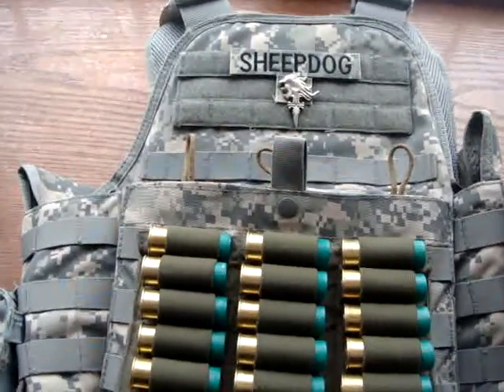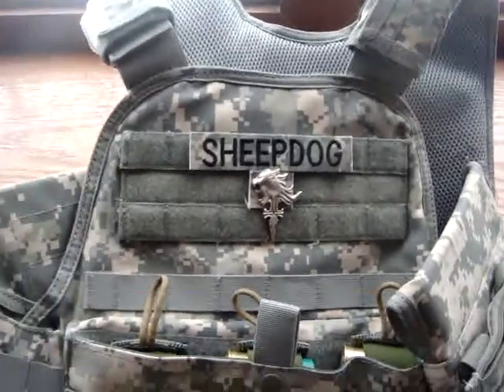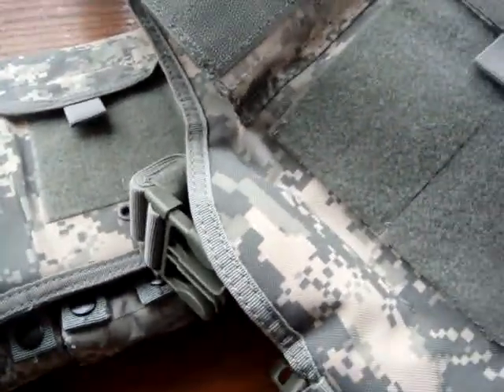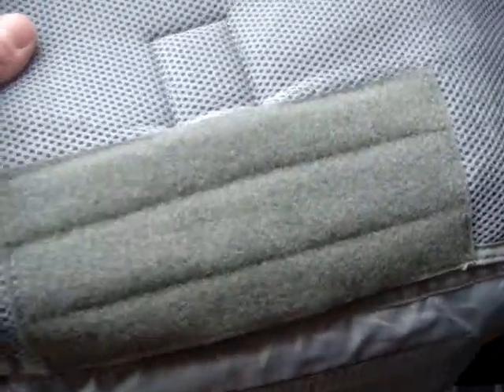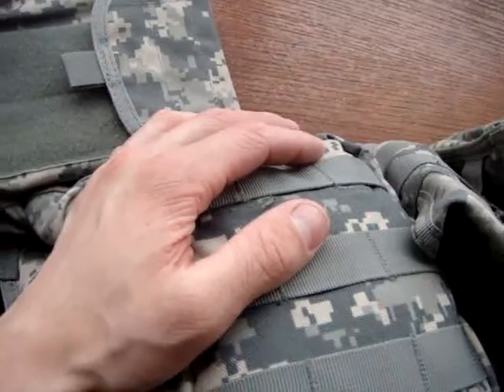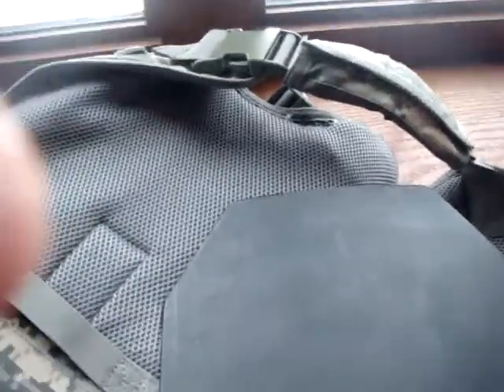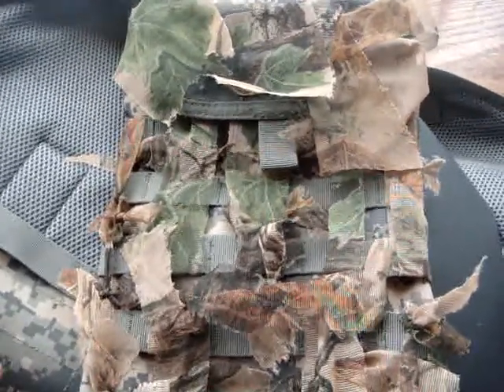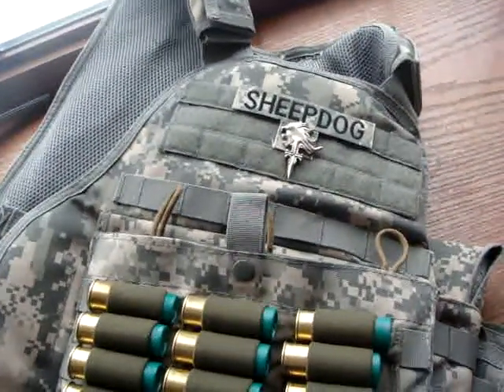Tactical Shotgun Loadout (Improved!)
Load bearing vest is a Condor MOPC. I have tested it a good amount to be able to determine whether this is worth the 90$ I paid, and my conclusion is YES! It is very wearable for people of any size but I think it does best for slimmer individuals due to it's trim size. If you are a bigger guy, take advantage of that and get a vest with more MOLLE real estate.